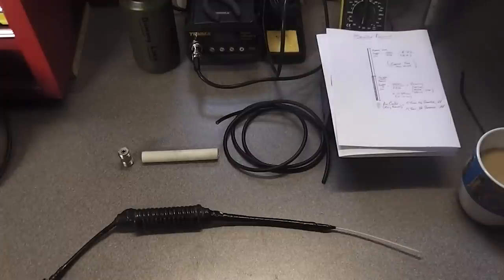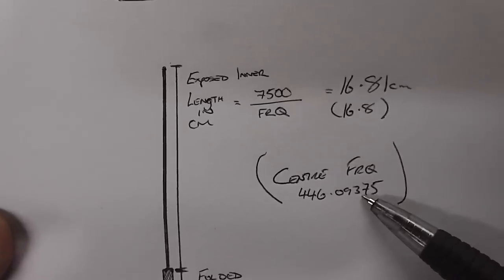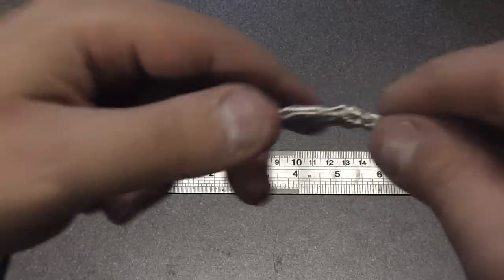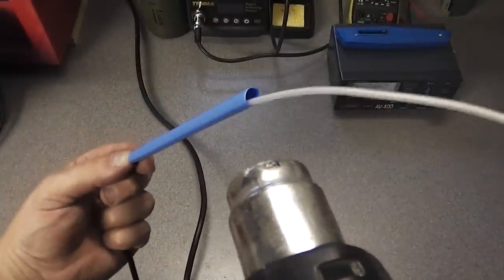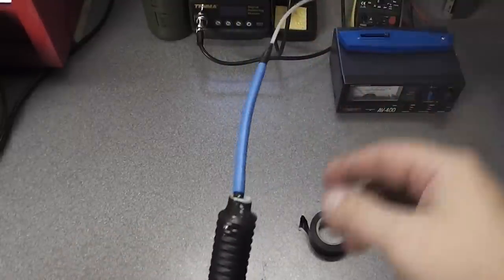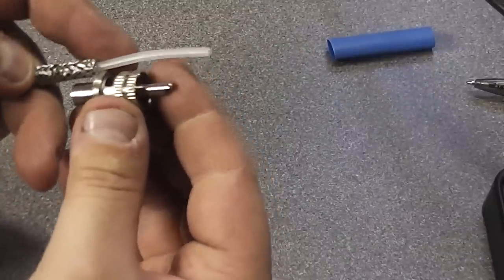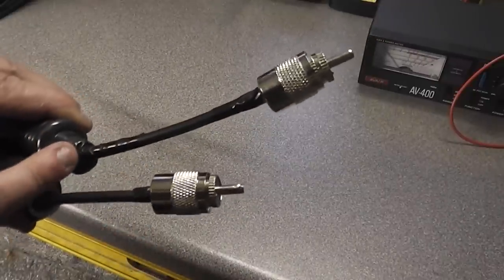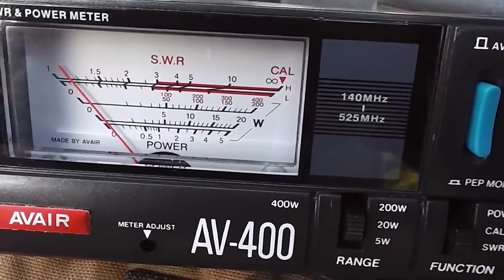UHF/PMR446 Bazooka Antenna Homebrew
Because of the overwhelming interest I had in my homemade bazooka antenna I made this How to video! I am by no means an expert in antenna design or theory. As far as I am aware this is an original design by myself. but if it has been done before please share the link!